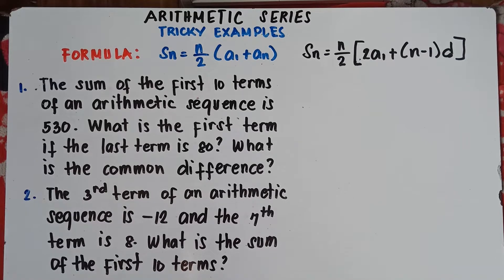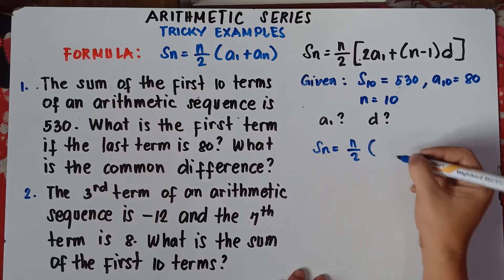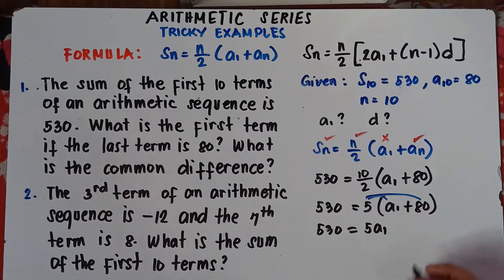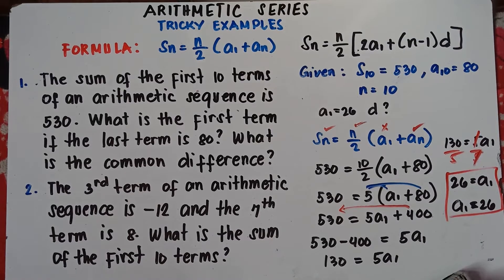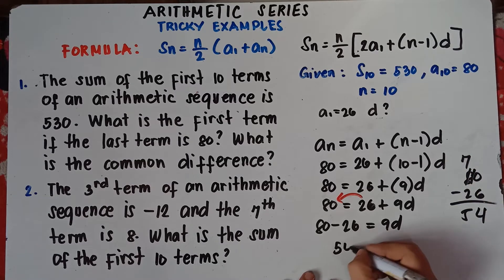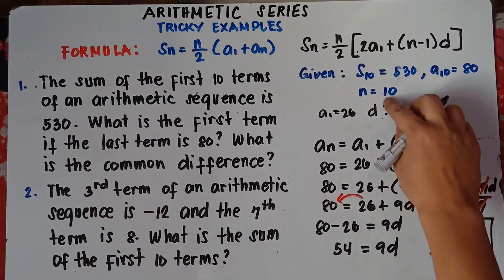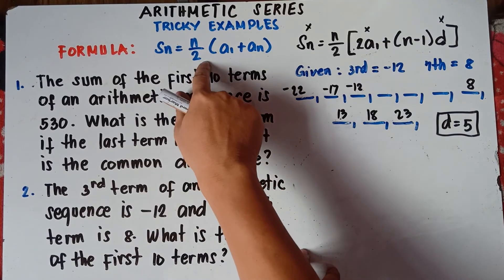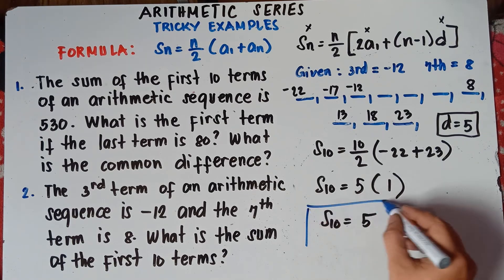Arithmetic Series Tricky Examples | Unknown First Term & Common Difference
Arithmetic Sequence and Series Involving Variables | Explain in Detailed
In this Video you will be able to Solve Problems Involving Arithmetic Series. This video also helps you to understand more on how to use the formula, how to find the First term and Common Difference. This video contains plenty of examples. Hope this video helps!

 KEEP FIGHTING!